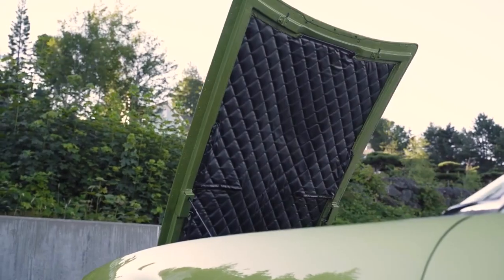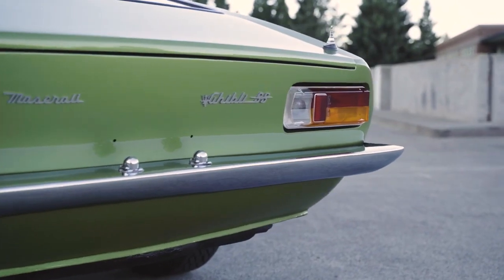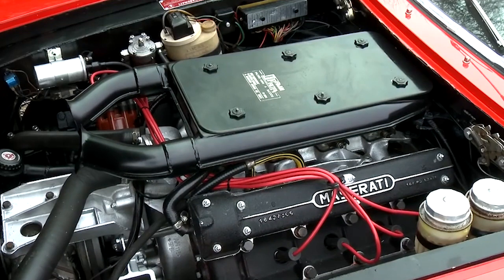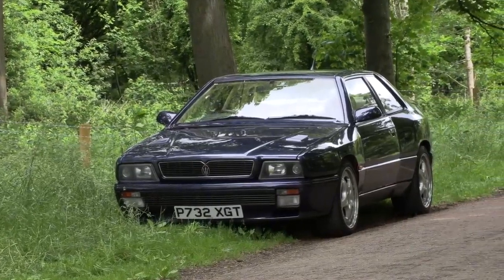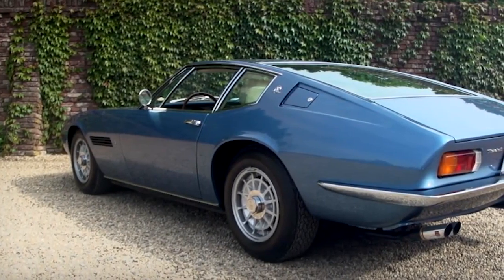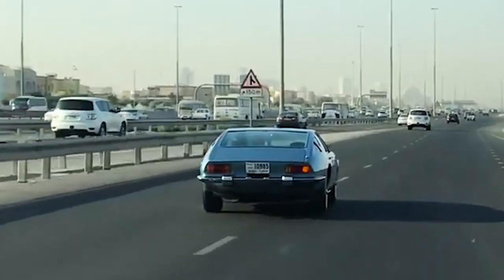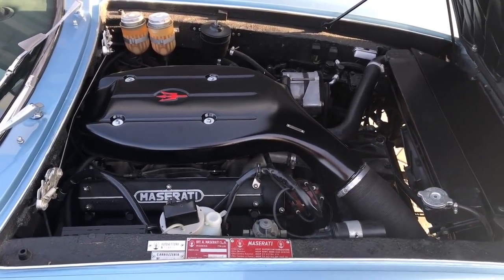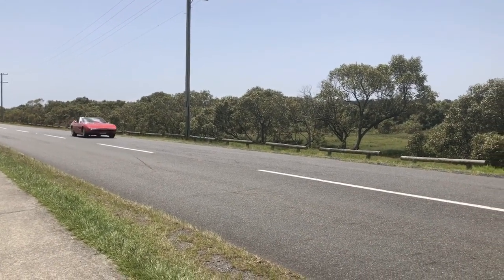The Iconic Italian Beauty: The 1969 Maserati Ghibli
What is it about big, long and low sixties GT coupes with a giant engine in the snout?
When you hop into one, there is something going on that immediately gets under your skin.

For some reason, it is very easy to forget that the Ghibli, with its 4.7-liter 300-plus horsepower V8 engine, was a direct competitor of its well-known colleagues the Lamborghini Espada and Ferrari 365 GTB4.

So, in this video, we’re going to be making sure you don’t forget, as we will be doing a full review of the 1969 Maserati Ghibli 4.7.

Maserati has produced three completely unique cars under the name Ghibli, with the most recent debuting in 2013.

The second iteration of the vehicle, which was built from 1992 to 1998, was a two-door coupe that looked like it should have had four doors and resembled a Volkswagen Jetta in certain ways. The first generation, though, was possibly the best Ghibli ever made.
The Ghibli was built in 1295 units between 1967 and 1973, 1,170 of which were coupes. They also produced 125 Spyder examples, and only 37 of the 125 Spyder models produced had the 4.9-liter engine and a five-speed manual transmission as standard features.

Inspired by Doug DeMuro, Movie Car Chases, and Cars &.

Inspired by The Original Maserati Ghibli Proves Maserati Was Once Great

Inspired by Dom chases Shaw - FAST and FURIOUS 7 (Plymouth vs Maserati) 1080p

Inspired by Maserati Ghibli 4.9 SS 1969

Inspired by 1967 Maserati Ghibli

Inspired by MASERATI GHIBLI 4.9 SS Super Sport 1972 - Test drive in top gear - V8 Engine sound | SCC TV

On Classic Chassis we will go through historic vehicles, muscle car of the week, and rev head.  Stay tuned for the latest ratty muscle cars, V8 super cars, best cars of the 60s, high peak cars, drag race, classic car, street machine, classic us cars, high performance, vintage racing, pro touring, racing tv, cruise burnouts, racing club, cruising night burnouts, classic convertible, vintage racing, pin up, high peak cars, high peak cars, retro engine, gas turbine, classic car show, and classic car videos for all enthusiastic car lovers.